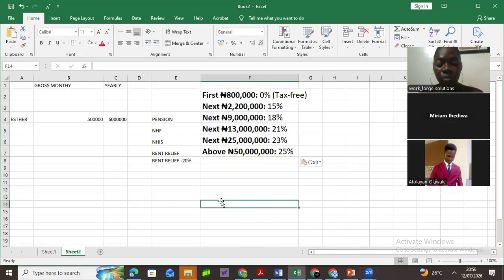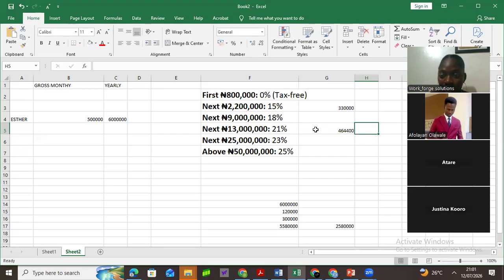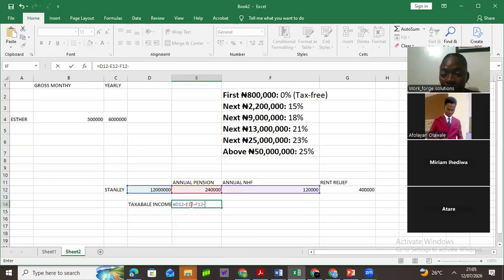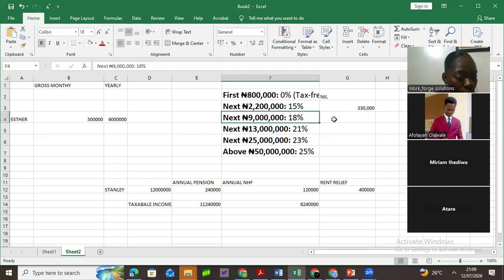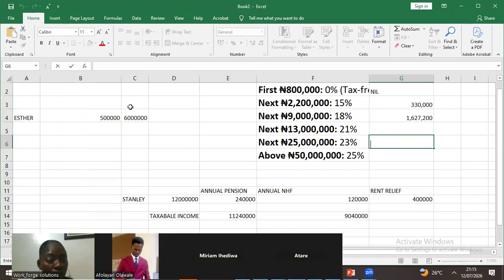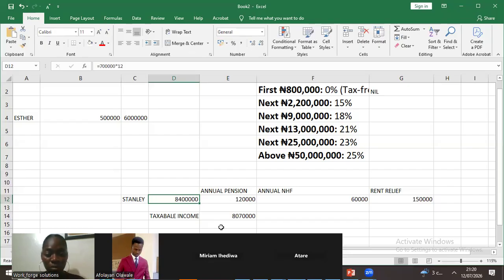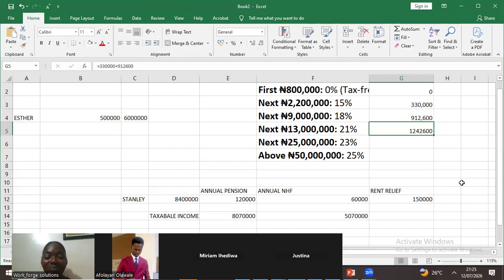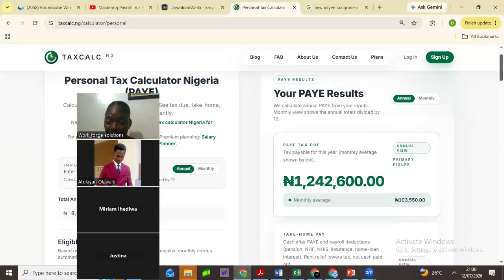PAYE TAX CALCULATION PART 2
This video is an HR Training session demonstrating the PAYE tax calculation process using sample/dummy data.